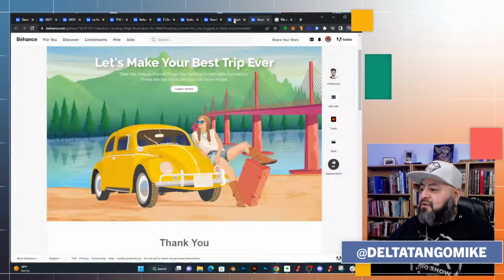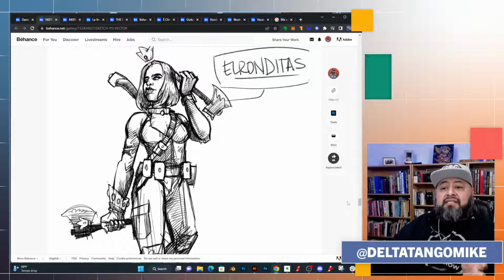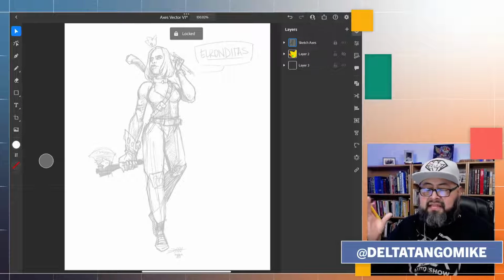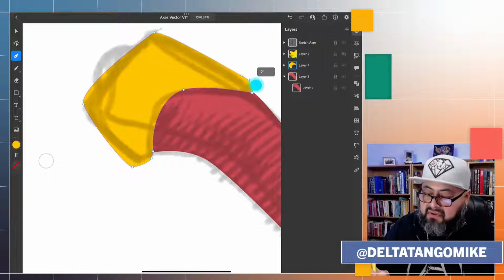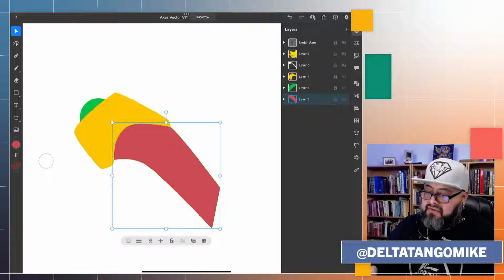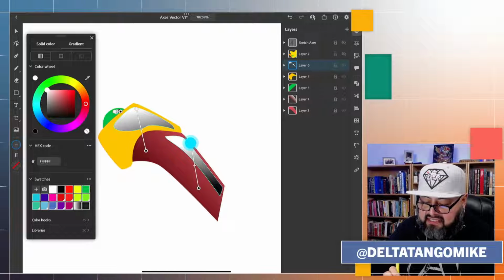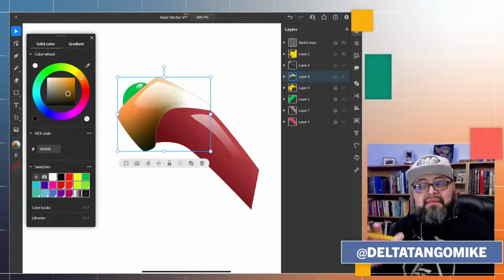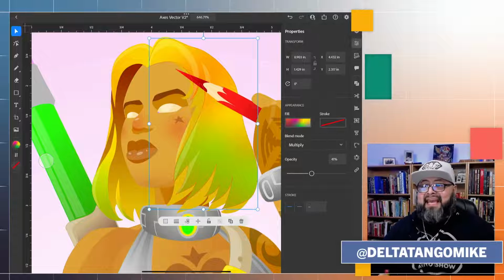Pro-Tips: Pen Tool and Gradient Fill in Illustrator with DeltaTangoMike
Did you know you can use transform tools in Fresco? Join Daniel Flores aka DeltaTangoMike and learn how to create character art in Adobe Illustrator on the iPad with the aid of a sketch layer to guide in creating the shapes and paths with the Pen Tool. Then add gradients to add personality to your character!

Following the live stream, join Daniel Flores on Discord Voice Chat to continue the conversation and ask questions directly

Host Daniel Flores (DTM, DaCreativeGenius) is a multidisciplinary artist based in Atlanta, GA

00:00 Start
3:45 Browsing Behance for inspiration
6:35 DTM’s Sketch to Vector workflow
9:25 Changing the Blend Mode
11:00 Using the Pen Tool
21:23 Using the Freeform Gradient